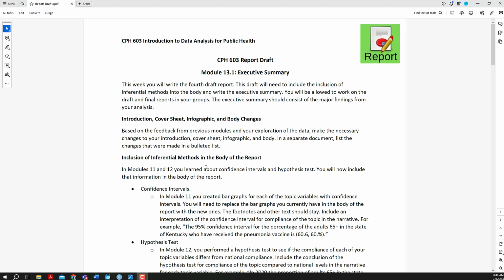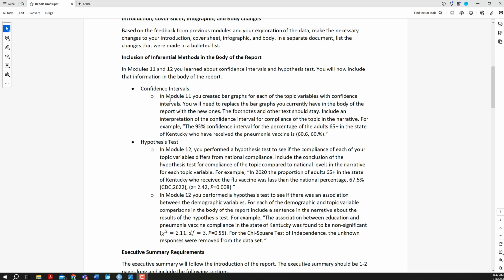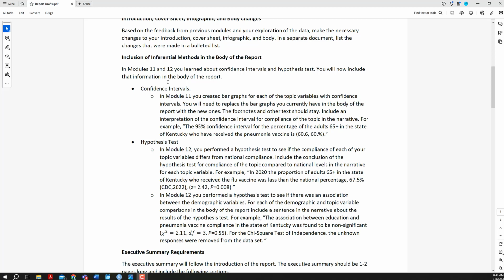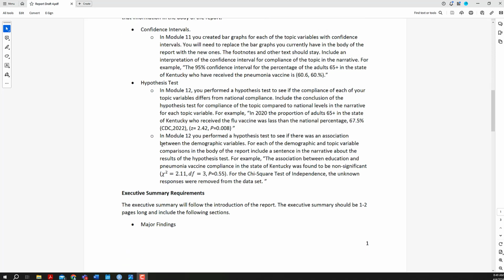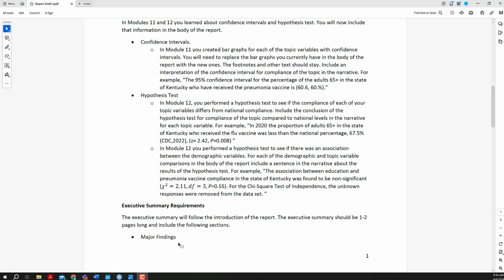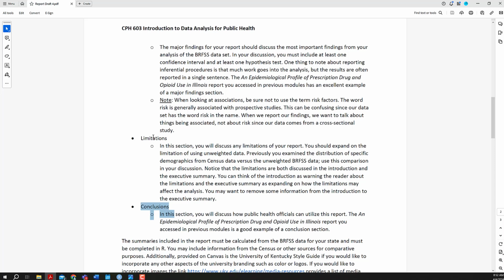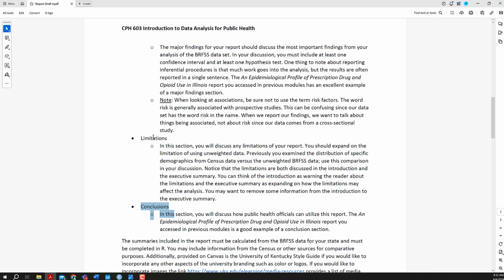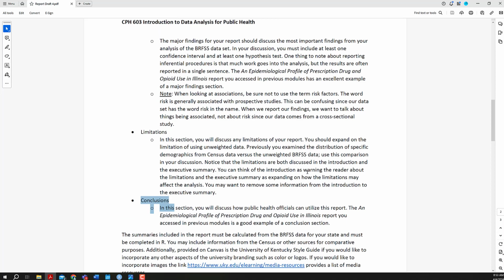CPH 603 M13 Intro